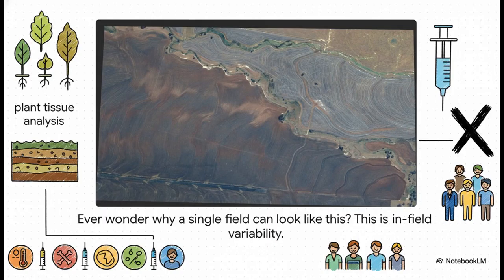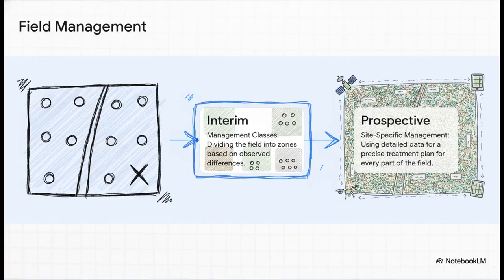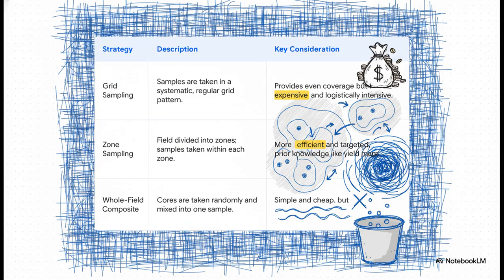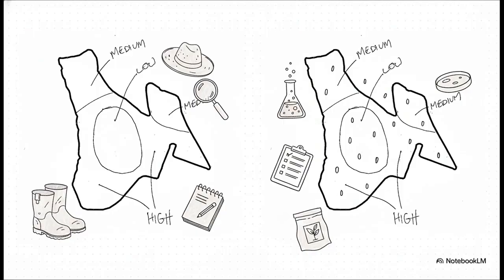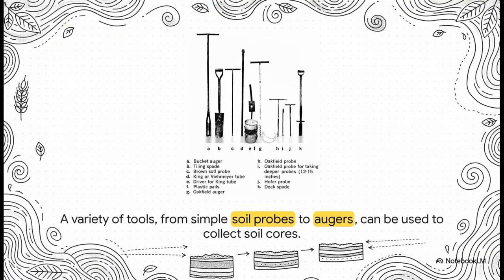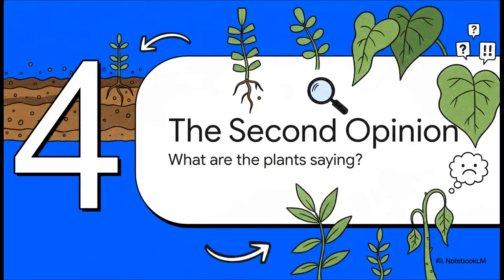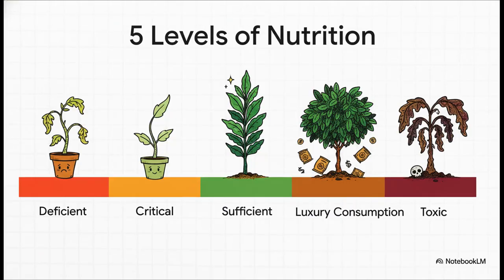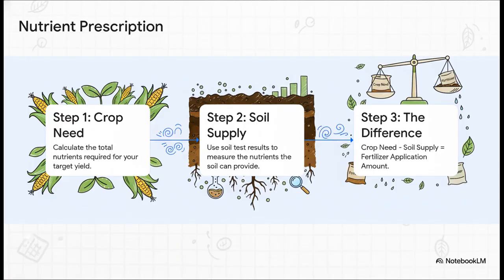Soil & Plant Analysis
Competency Area 3. Soil Testing and Plant Tissue Analysis
1. Describe how the following affect soil sampling:
a. method(s) of previous nutrient application.
b. nutrient stratification.
c. within-field soil and crop variability.
d. nutrient to be analyzed.
e. predictive vs. diagnostic sampling.
f. root zone depth.
g. crop to be grown.
h. tillage and planting system.

2. Describe how to use the following to develop a soil sampling plan:
a. yield map.
b. soil survey map.
c. aerial imagery.
d. landscape position.
e. land use history.

3. Differentiate grid, zone, and whole field sampling approaches.

4. Describe how to use soil analysis for
a. problem solving/diagnosis.
b. nutrient program monitoring.
c. in-season nutrient management.
d. pre-season nutrient planning.

5. Indicate how the following cause variability in soil test analysis:
a. time of sampling.
b. depth of sampling.
c. extraction chemistry and detection method.
d. method of preparing and shipping sample.
e. number of cores per composite sample.

6. Compare and contrast the following approaches for making nutrient
recommendations:
a. sufficiency level.
b. soil buildup/drawdown.
c. base saturation/nutrient balance.
d. maintenance/crop removal.

7. Recognize how the following affect soil analysis interpretation for crop management:
a. probability of crop response to added nutrients.
b. reported nutrient sufficiency level.
c. units used to report results.
d. within-field variability.
e. environmental risk.

8. Describe how to use plant tissue analysis for
a. problem solving/diagnosis.

9. Recognize how the following affect plant tissue analysis results:
a. crop species.
b. growth stage.
c. plant part sampled.
d. crop stress level.
e. time of day sampled.
f. sample handling/preparation.
g. method and timing of nutrient application.

10. Describe the probability of crop yield response to added nutrition when plant tissue
nutrient concentration is
a. deficient.
b. critical value.
c. sufficiency level.
d. luxury consumption.
e. toxicity level.

11. Describe how the following methods are used to assess plant nutrient status:
a. proximal sensing (within 2 meters of the soil surface).
b. chlorophyll meters.
c. remote sensing.